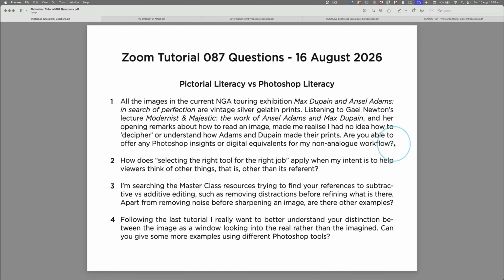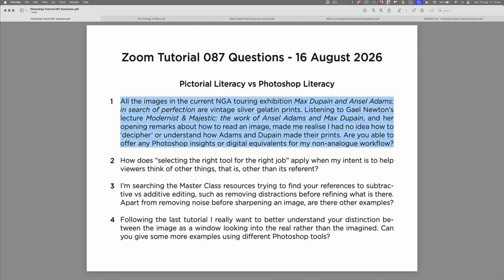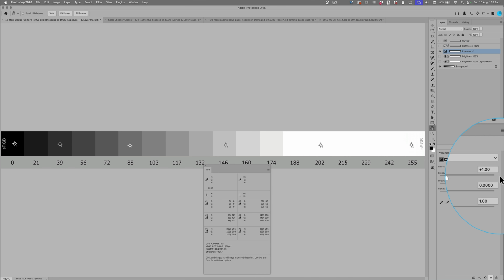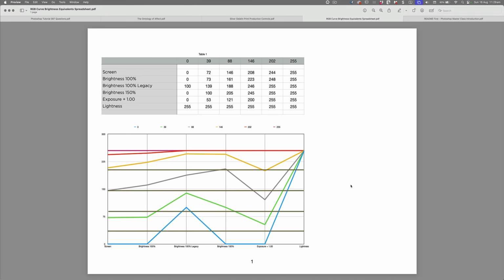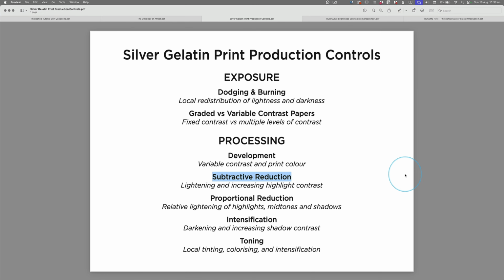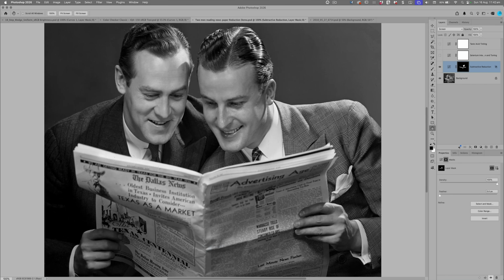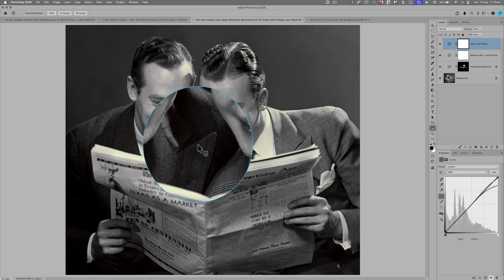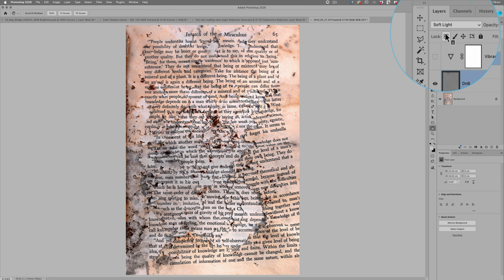Pictorial Literacy vs Photoshop Literacy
This brief excerpt from our Adobe Photoshop Master Class examines analogue silver gelatin print production controls and their translation into digital equivalents in Photoshop.

00:00  Introduction
00:52  Topics and Questions
03:01  Silver Gelatin Print Production Controls
03:54  Exposure, Brightness, Lightness
05:40  Photoshop Equivalents Analysis
08:14  Subtractive Reduction
09:46  Selenium Toning and Intensification
11:46  Tea Toning and Tinting
13:15  Dodging and Burning
14:57  Colour Toning
16:05  Conclusion

05:50  Photoshop Equivalants